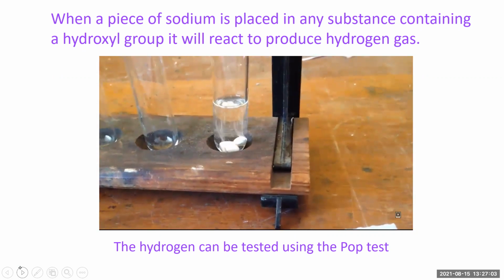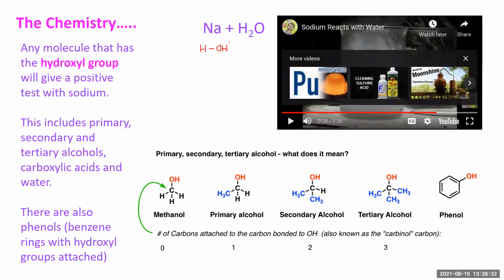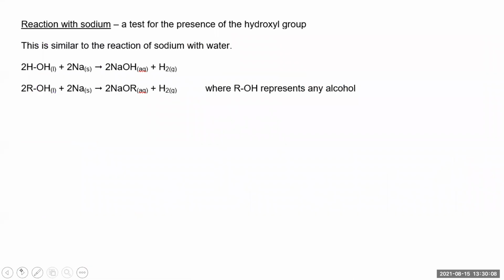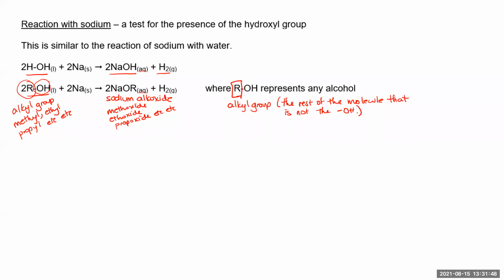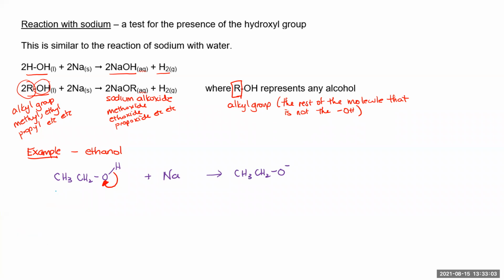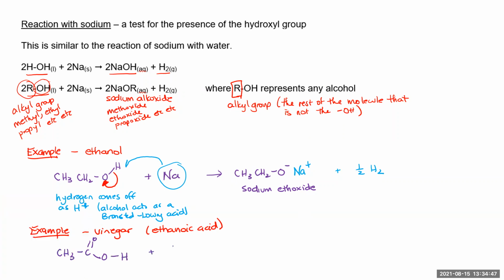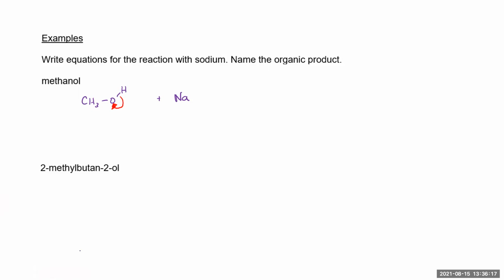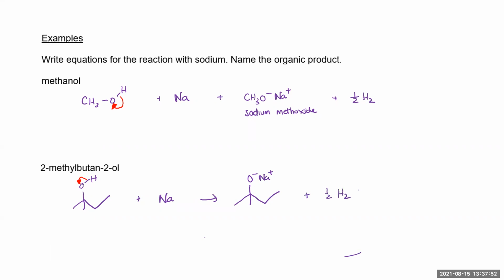Chemical properties of alcohols 1 Sodium test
In this first video on chemical properties of alcohols Mrs V explains how to test for the presence of a hydroxyl group in any compound. Water, alcohols, carboxylic acids and phenols are considered.